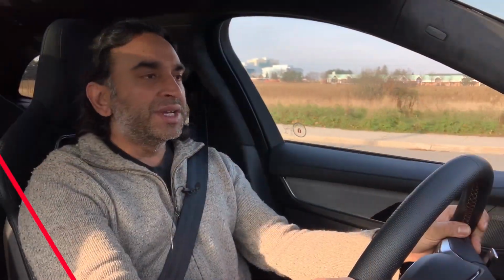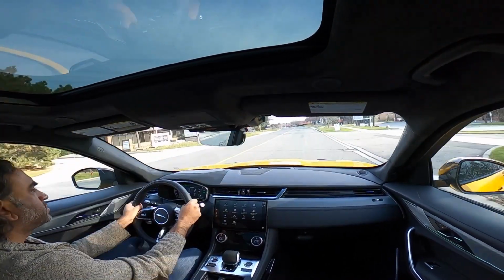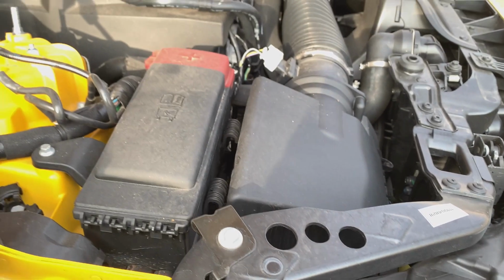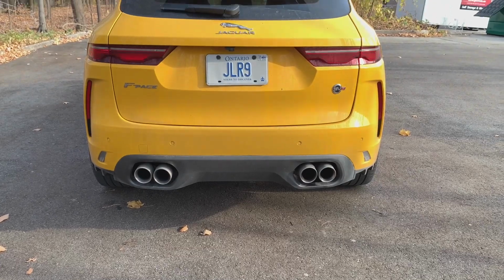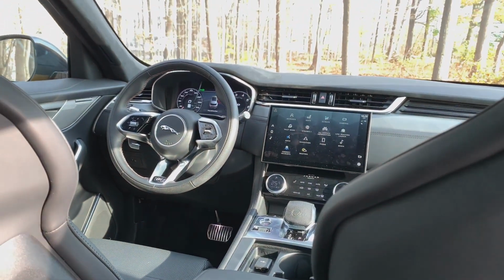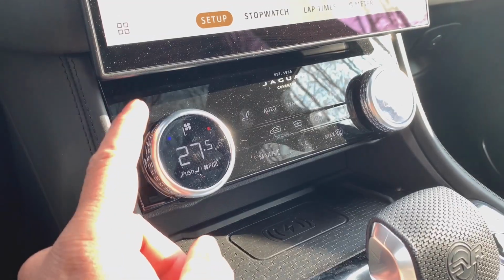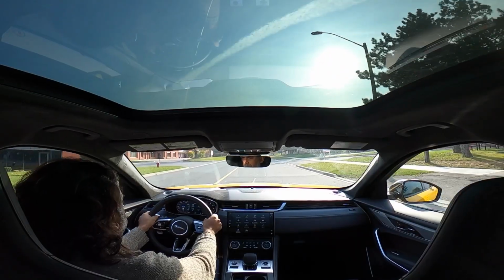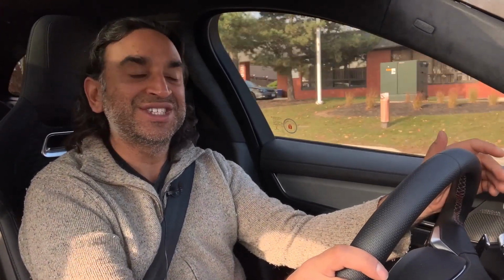Perks, Quirks & Irks - 2021 Jaguar F-Pace SVR - No replacement for displacement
In what may be the last of Jaguar's roaring gasoline engines, the 2021 F-Pace SVR is ferociously fast.

0:00 Driving
3:10 Exterior
5:00 Interior